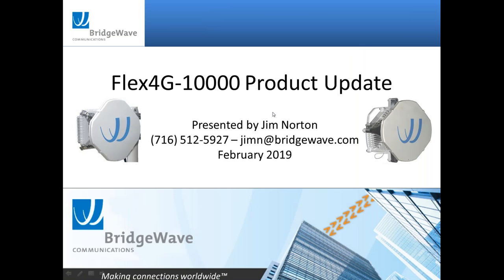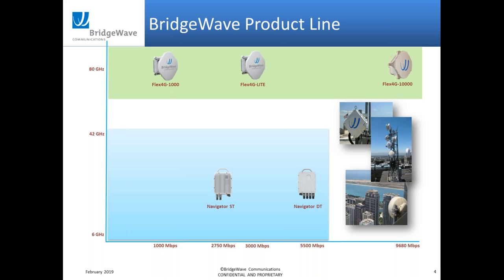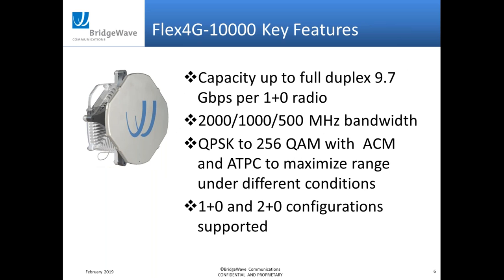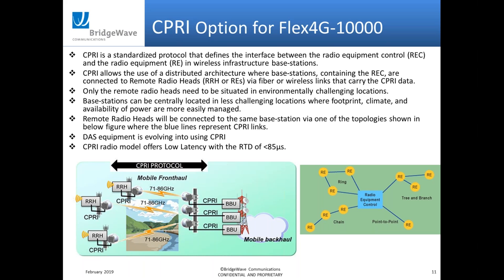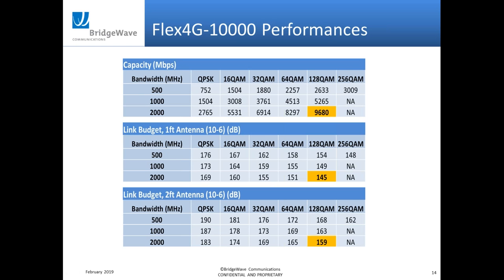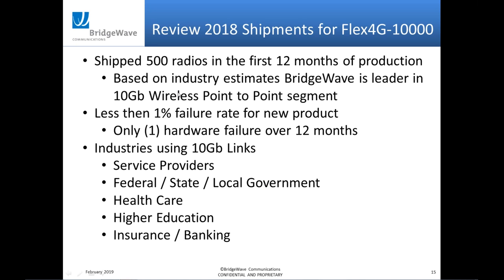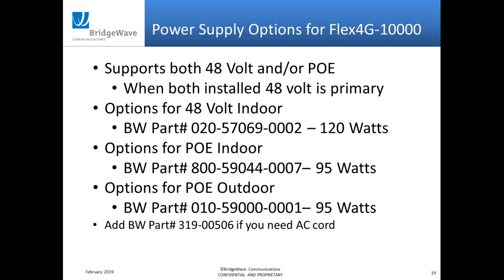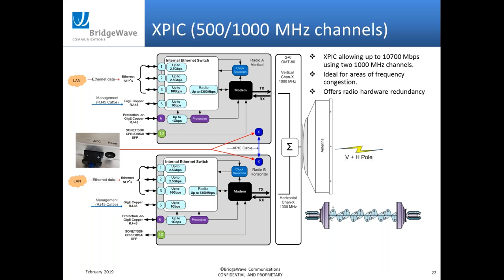BridgeWave Flex4G-10000 Product Update Webinar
Please join BridgeWave for a 30 minute webinar to review recent updates to our Flex4G-10000 80GHz 10/20Gb product line.  If you are a BridgeWave Certified Partner,  participation is required to continue your certification.

During the webinar we'll focus on the following topics:

-  New Bundled  Radio Part numbers
-  Updated ACM feature
-  New AdaptRate software option
-  XPIC 2+0
- New Power Supply Options
- New 80GHz Antenna Options
- Upgrading older BridgeWave radios (FE/BW/GE/AR/FlexPort 80) with the new Flex4G-10000 radios.

A number of our Service Provider, Health Care, Education and Local, State and Federal customers have used BridgeWave’s outdoor wireless products for their WAN connectivity needs.  BridgeWave is the industry leader for GigE wireless products and has recently broke a historic milestone by shipping its 70,000th high capacity radio.